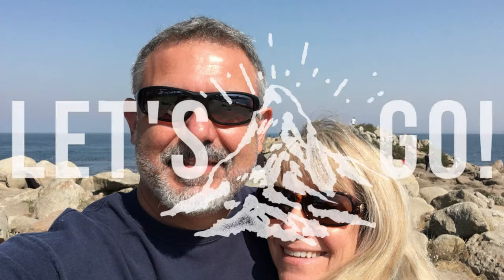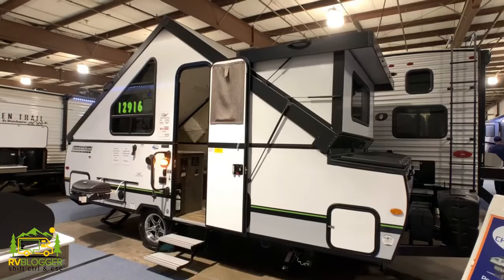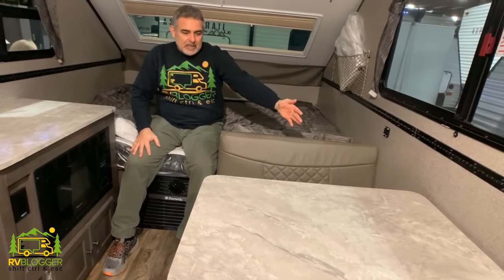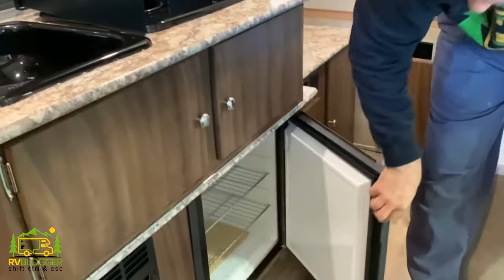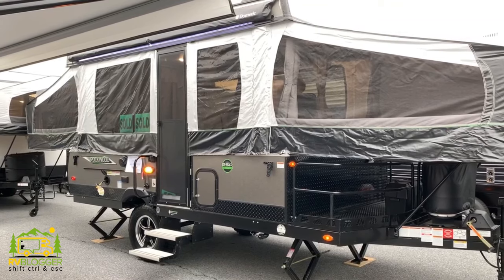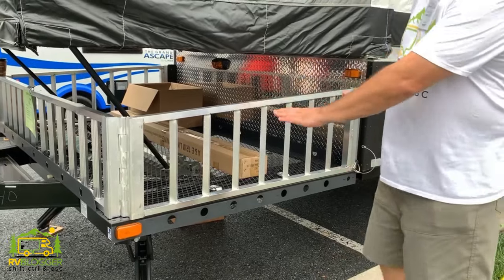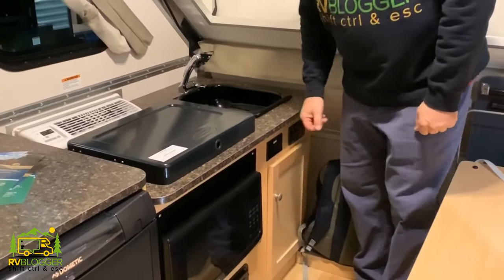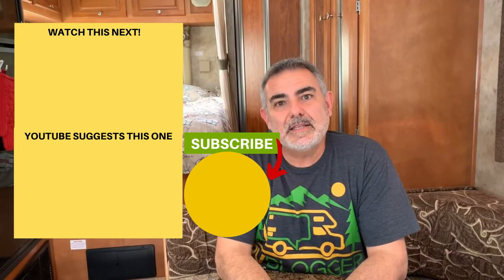5 Best Pop Up Campers with a Bathroom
The 5 Best Pop Up Campers with a Bathroom features Pop Up Campers with a toilet and a shower!

You can also check out our blog article about Pop Up Campers with Bathrooms called 7 Best Pop Up Campers with Bathrooms at

Pop Up Campers with a Bathroom are great because they are lightweight, easy to tow and since they have a bathroom in them you can camp virtually anywhere you can tow your popup camper.

Our 5 Best Pop Up Campers with a Bathroom include the following Popup Campers:

0:00 Intro
1:44  Rockwood High Wall A214HW
3:45  Coachmen Clipper Sport 125 ST
6:07  Rockwood 2280 BHESP
7:16  A-Liner Somerset E3 - Deck
8:07  A-Liner LXE

All 5 of these Pop Up Campers, also known as Folding Tent Trailers or Tent Campers all have bathrooms.

If you are considering buying a Pop Up Camper we recommend that your "try before you buy" and rent a pop up camper for a weekend or a week. This way you can see what you like and don't like about pop up campers before you buy one! Susan and I did this before we bought our RV and it helped us to make a great buying decision.

As I mentioned in the video if you use our link you can also use our discount code and save $50 on your first RV or Pop Up Camper rental with Outdoorsy.

We appreciate you using our link and really appreciate the support. ❤️